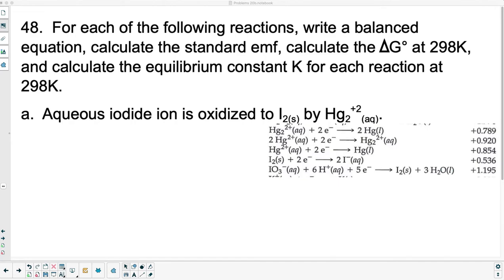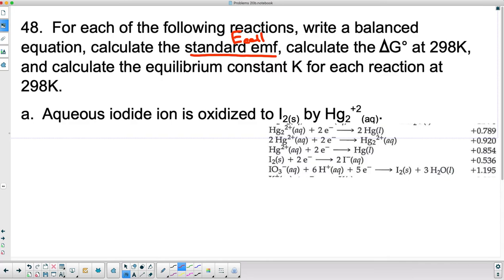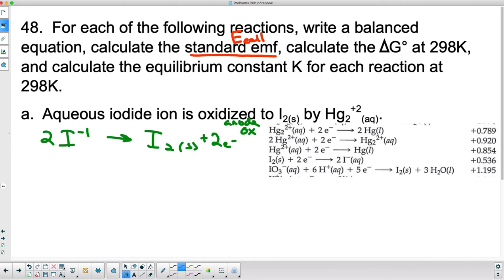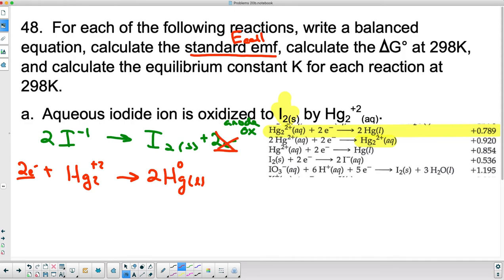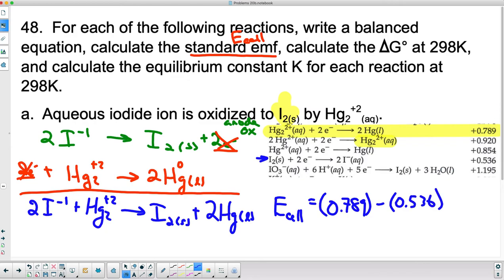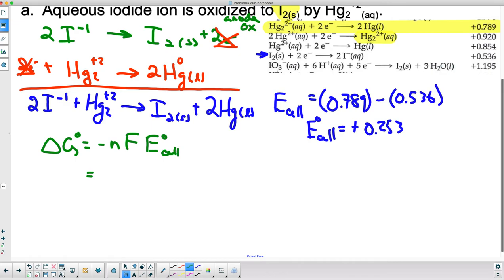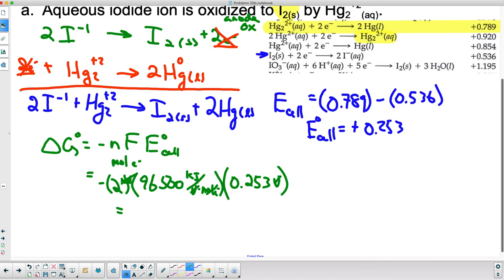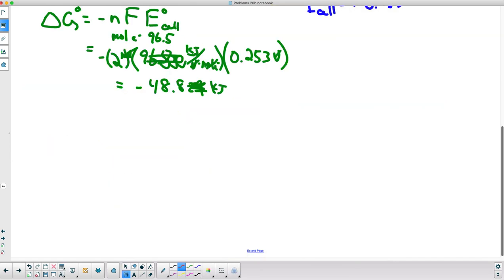20b $48a 1, 2, 3